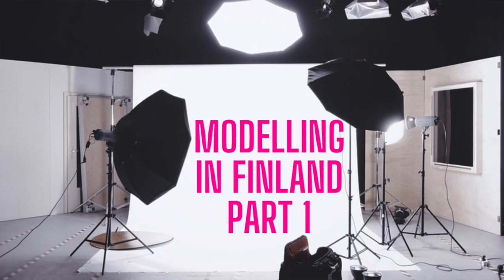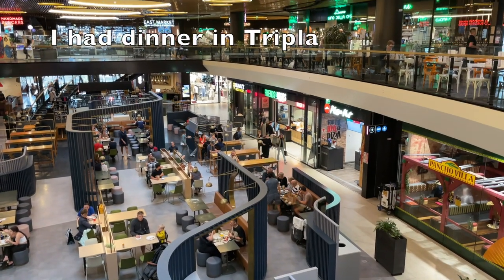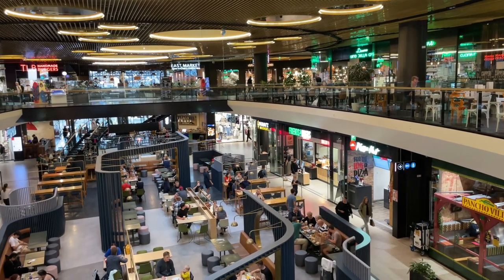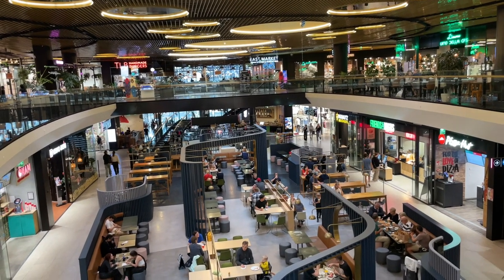Filming a commercial - Part 2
In part 1, I talk about what happens before you turn up to film a commercial. In this version, I walk you through what happened on the days I filmed a commercial.

W150SW275

Subs213